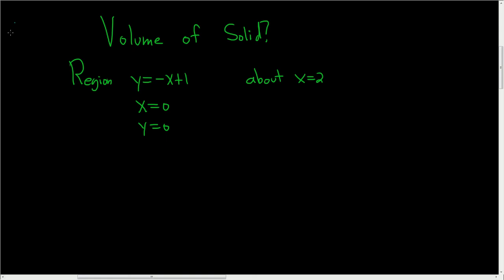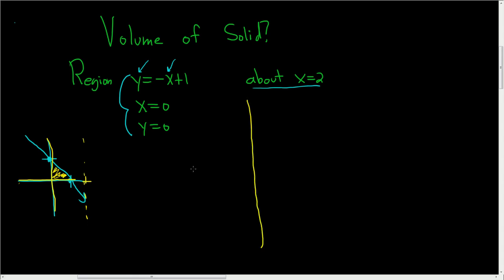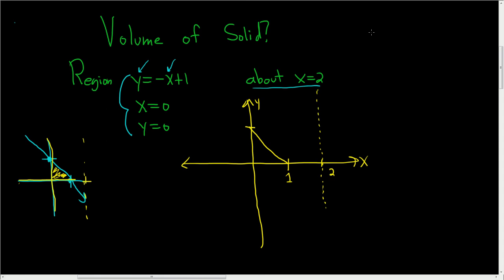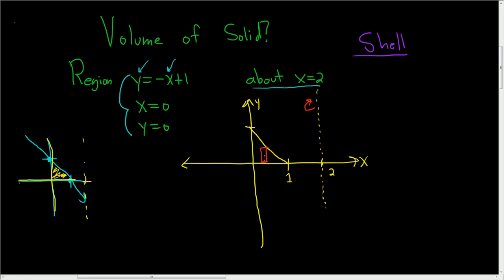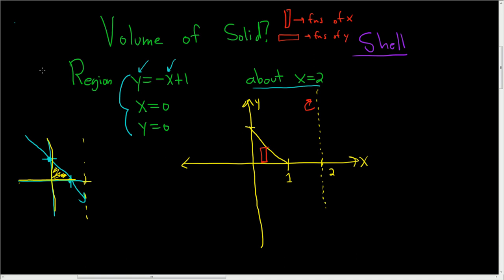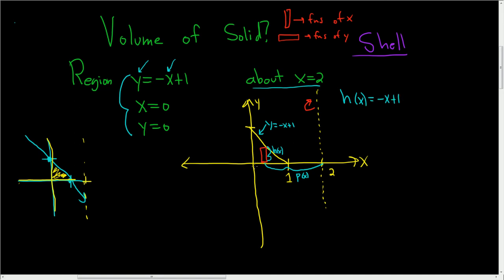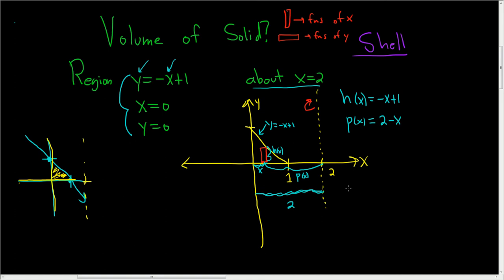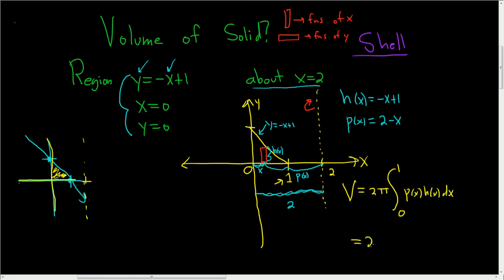Shell Method Volume of Solid y = -x + 2, x = 0, y = 0, about x = 2